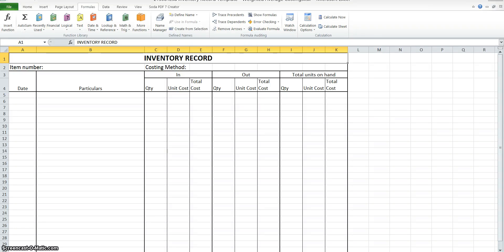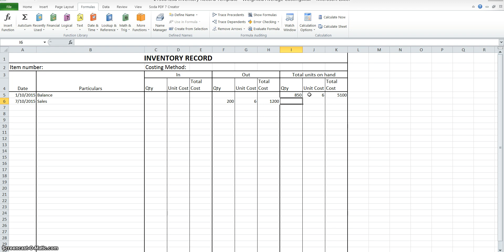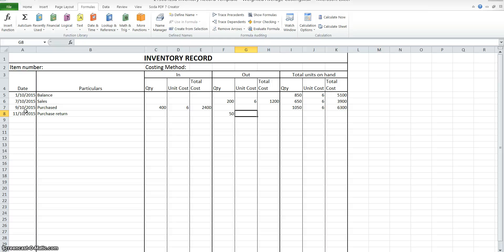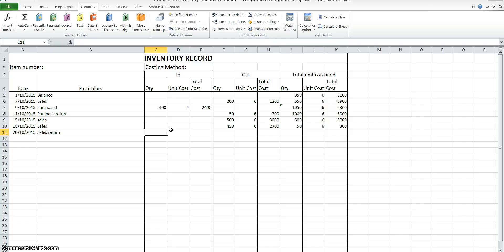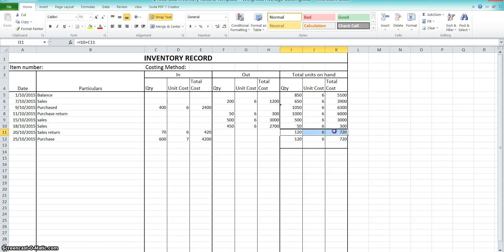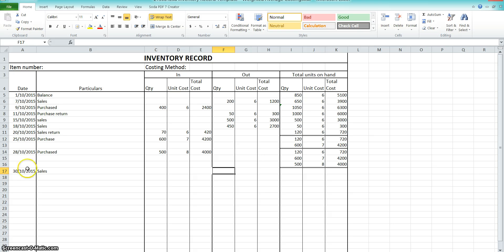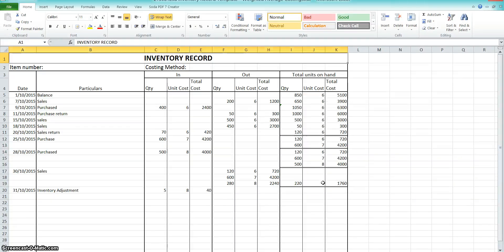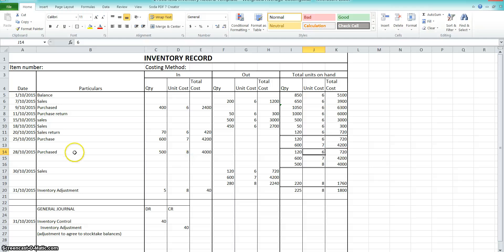FIFO Costing Method Example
FIFO Costing Method example from Exercise 5.11 - how to complete using excel and formulas